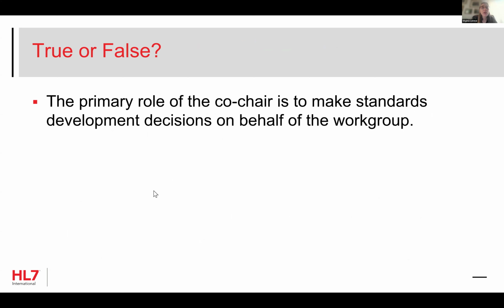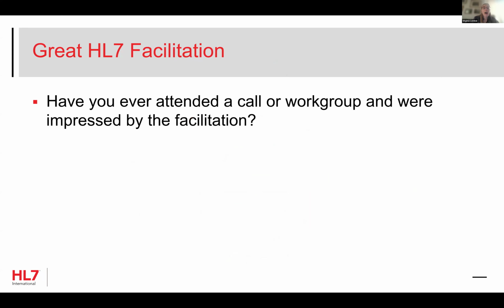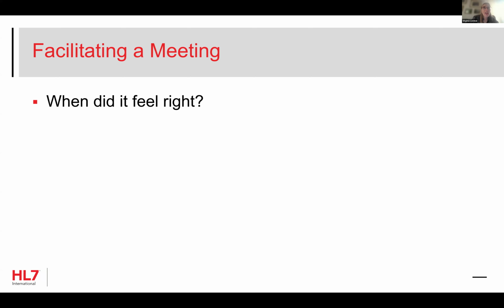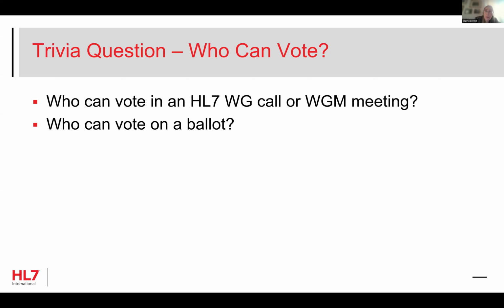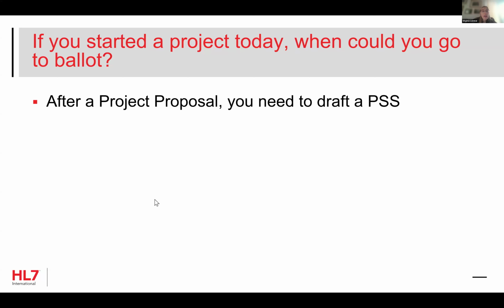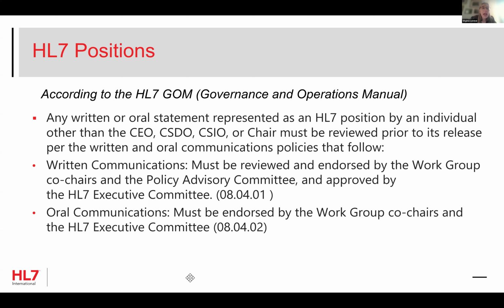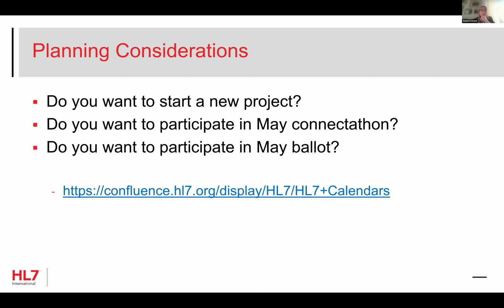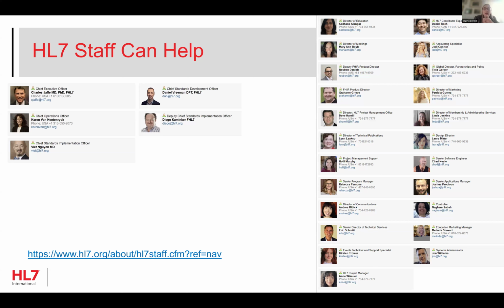Co chair Training Reflect and Review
Speaker：Virginia Lorenzi | HL7: Co-Chair, HL7’s Patient Empowerment Work Group, Member Technical Steering Committee
Event Date: Febuary 13, 2025

00:00:00 Introduction & Welcome
00:02:23 MAKING DECISIONS
00:45:36 LEADING AN HL7 WORD GROUP
01:00:13 AFTER THE WGM IS OVER
01:02:35 TIPS AND TRICKS

Co-Chairs collaborate with their teams to lead effectively in a consensus-based organization. This webinar reflects on post-WGM experiences, challenges, and opportunities for improvement.
Learning Outcomes:
• Describe challenges in co-chairing
• Identify strengths and areas for improvement
• Determine goals and next steps